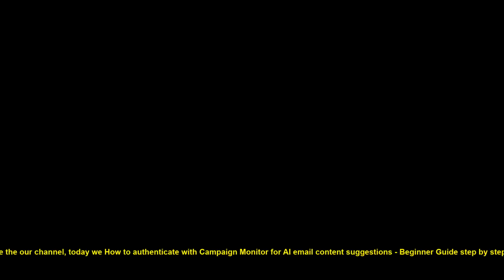How to authenticate with Campaign Monitor for AI email content suggestions - Beginner Guide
In this beginner-friendly guide, learn how to authenticate with Campaign Monitor to unlock powerful AI-driven email content suggestions. Whether you're new to email marketing or looking to enhance your campaigns, this step-by-step tutorial will walk you through the authentication process, ensuring you can harness the full potential of AI for personalized email strategies. Boost your marketing efforts and create engaging content that resonates with your audience!